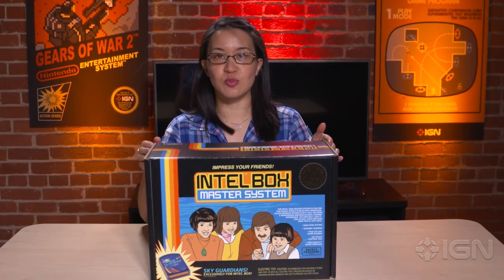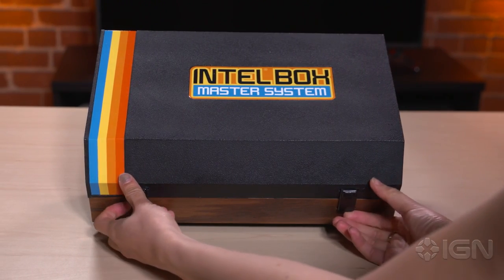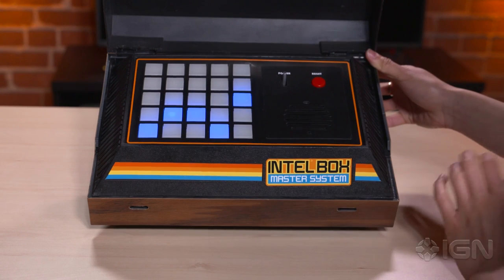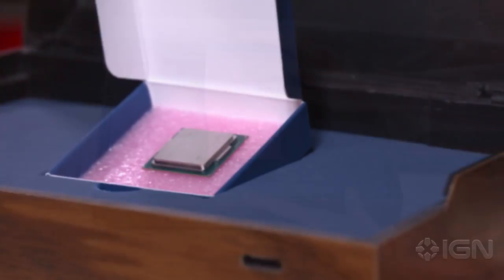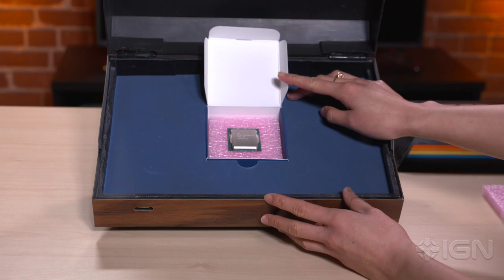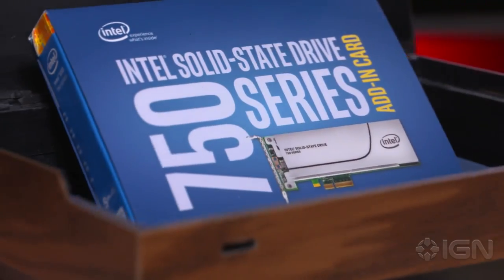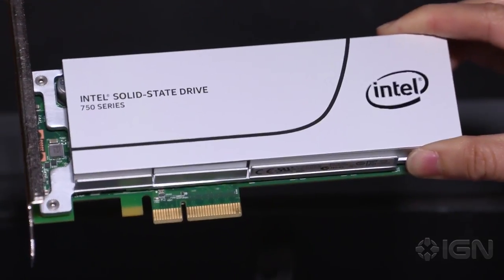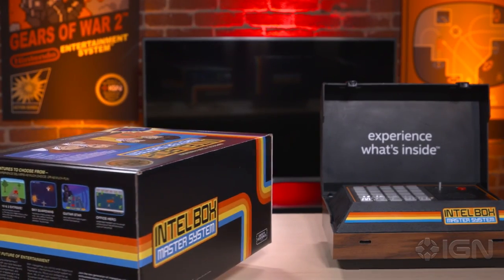Intel Sent Us An Awesome Retro Puzzle Box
This fake 1970s console houses a Core i7-6700K CPU -- but to get our hands on Intel's newest overclockable chip, we first have to figure out how to unlock the box.